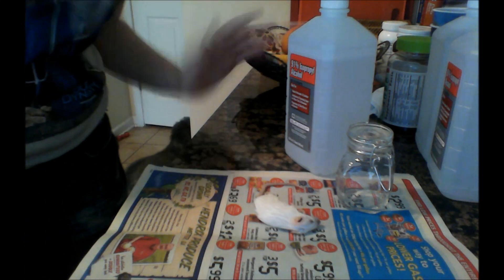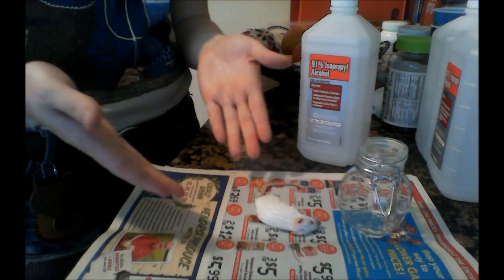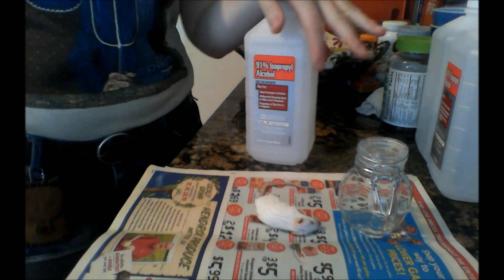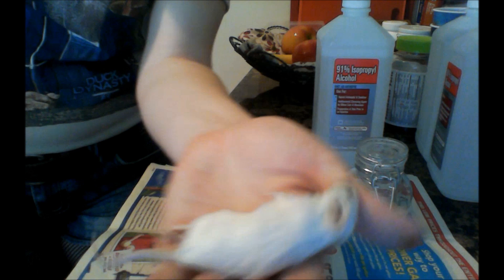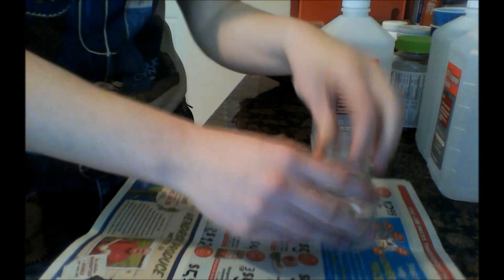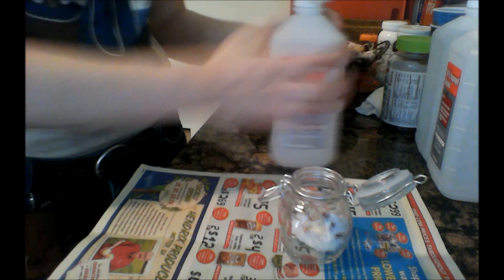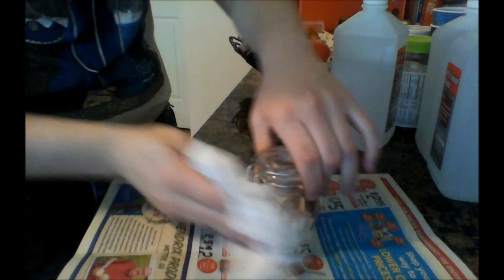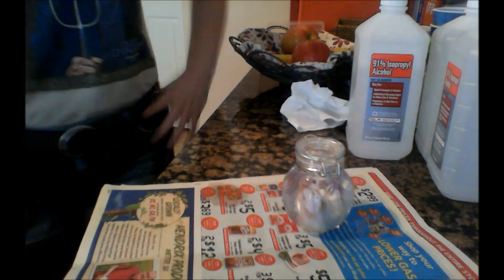Quick & Easy Wet Specimen How To!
A cheap and fast way to start your own wet specimen collection!